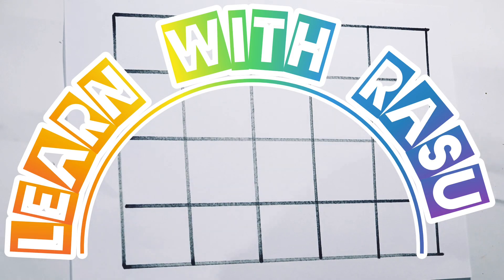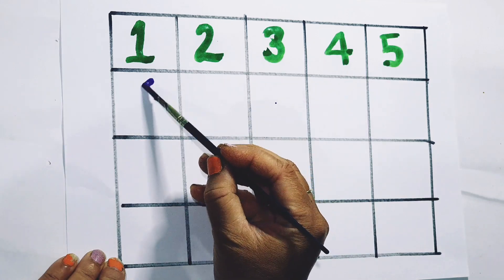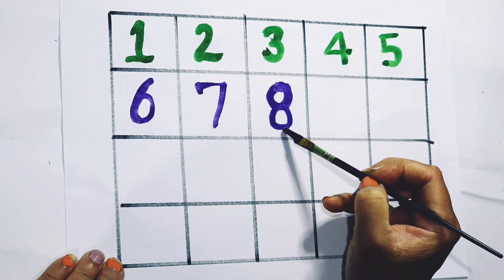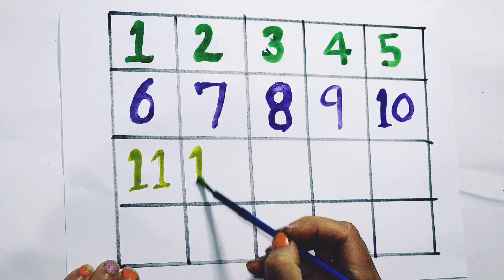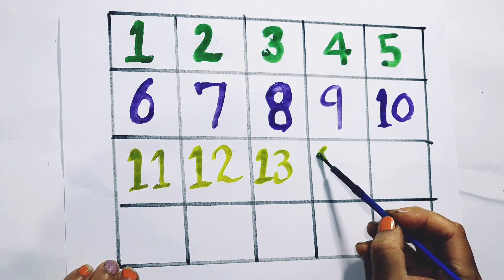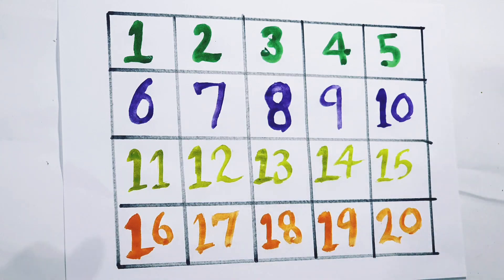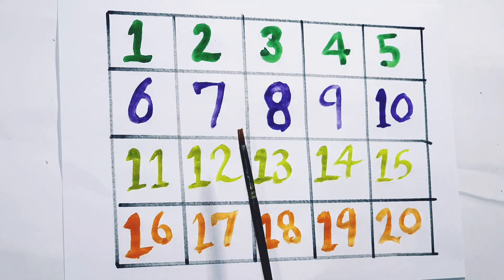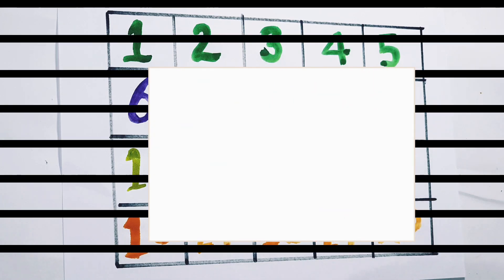123 Number Counting | 1234 Number Names | 1 To 20 Numbers | 123 learning for kids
123counting123counting123counting123counting123counting123counting123counting123counting
123counting123counting
123counting
123counting
123counting123counting123 Number Counting | 1234 Number Names | 1 To 20 Numbers | 123 learning for kids | Counting123counting
123counting
123counting
123counting
123counting
123 Number Counting | 1234 Number Names | 1 To 20 Numbers | 123 learning for kids | Counting
123counting
123counting
123counting
123counting
123counting
123 Number Counting | 1234 Number Names | 1 To 20 Numbers | 123 learning for kids | Counting
123123 Number Counting | 1234 Number Names | 1 To 20 Numbers | 123 learning for kids | Counting
123123counting
123 Number Counting | 1234 Number Names | 1 To 20 Numbers | 123 learning for kids | Counting
123 Number Counting | 1234 Number Names | 1 To 20 Numbers | 123 learning for kids | Counting Numbers - 285

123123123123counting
123counting123
123
123Learn to Counting 1 to 100 | 123 numbers | one two three, 1 से 100 तक गिनती, 1 to 100 Counting

✓ Your Query 👇👇👇

123
ginti
12
one to hundred
counting 12
123 123
1 to 100
one two three
one two
123 song
123 counting
123
123 numbers
1 to 100 counting song
1 se lekar 100 tak ginti
one one
100
1 to 100 counting
1 to 10 ginti
123 ginti
one two counting